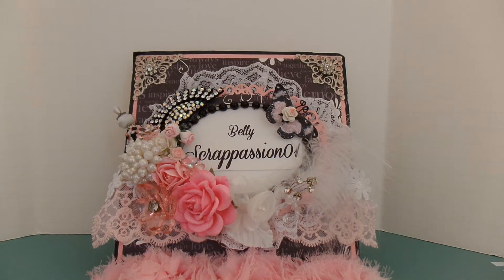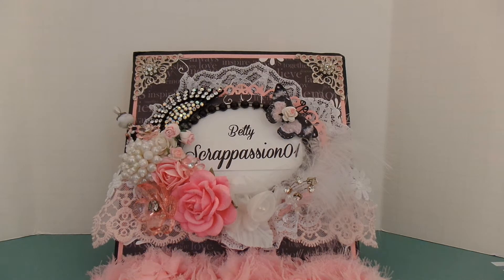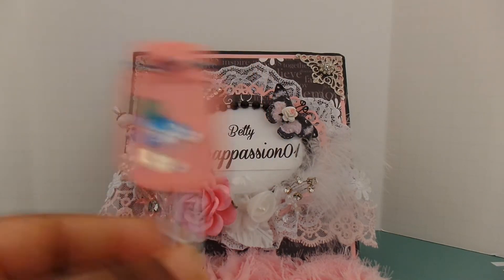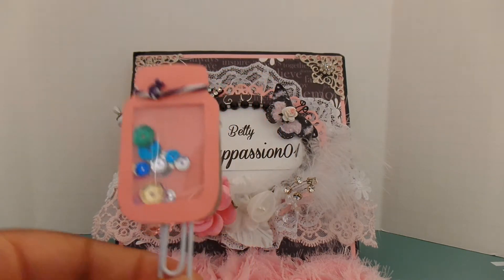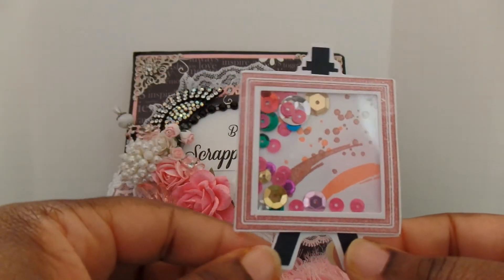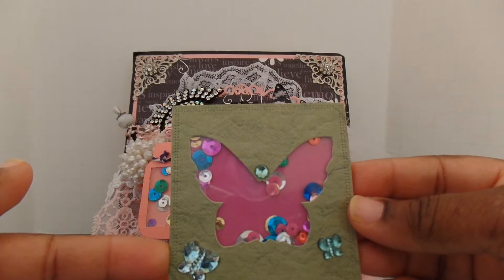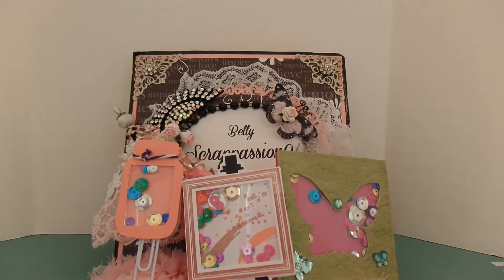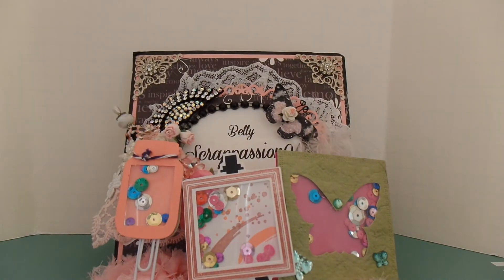Mini Shaker Entry From Heather C. Crafts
In this video, I share the beautiful shakers from Heather
Please check out her YT channel for more inspiration:

You will be required to create 3 mini shaker embellishments.
You will receive 2 additional entries if you share my challenge on social media.
You will get two more entries if you mail in your shakers.